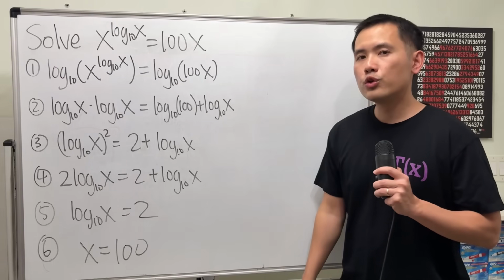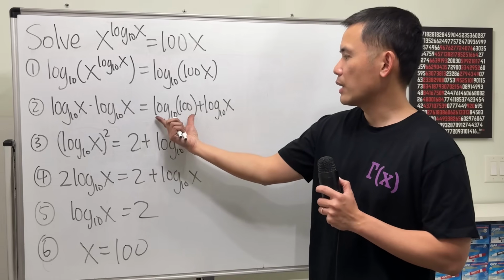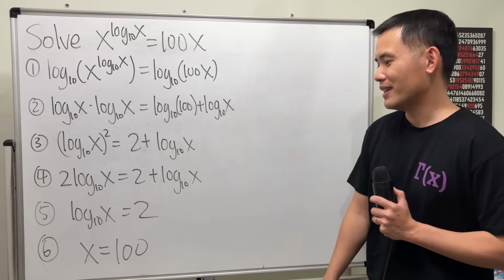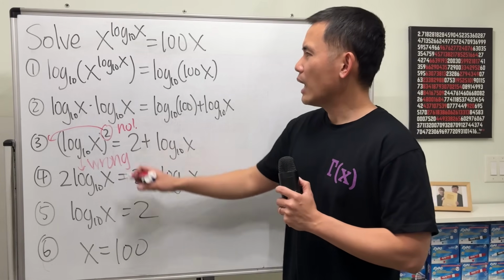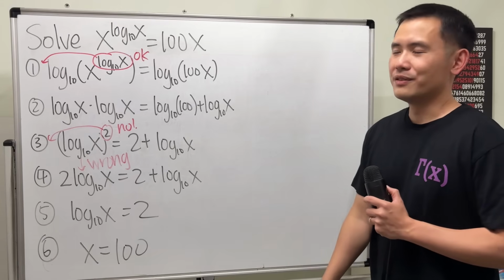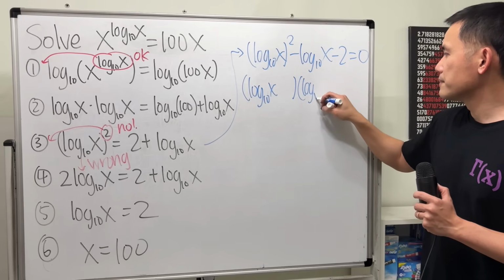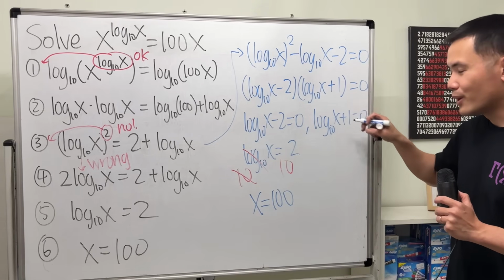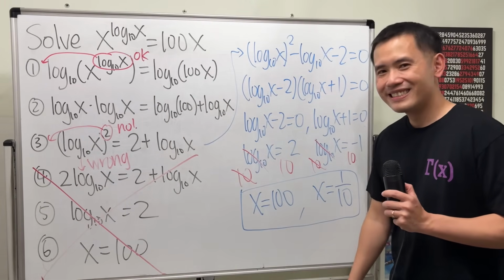I challenged my precalculus students with this logarithmic equation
The math in the thumbnail is WRONG. Can you spot the error before the reveal? Logarithms can be tricky, and in this video, we’re exposing the most common mistake students make when solving equations with variables in the exponent. This is perfect for algebra 2 and precalculus students!